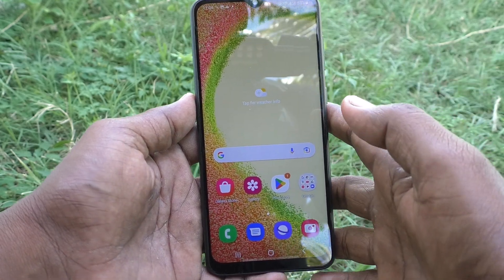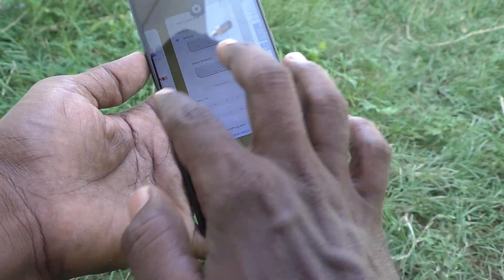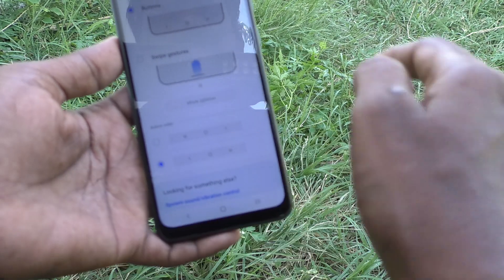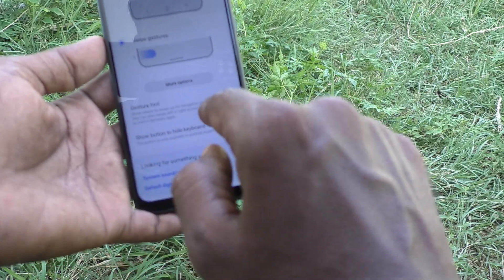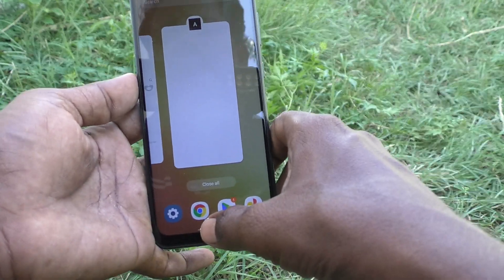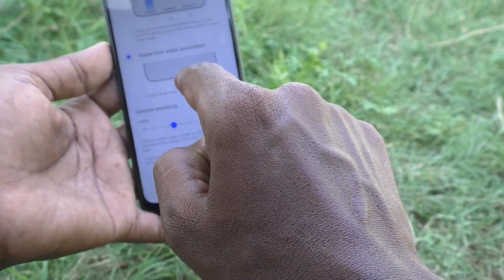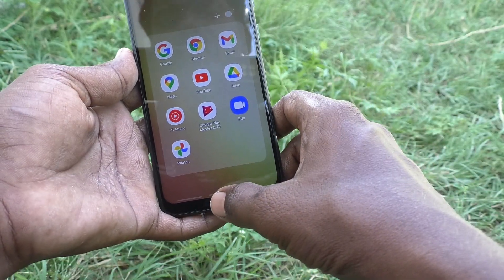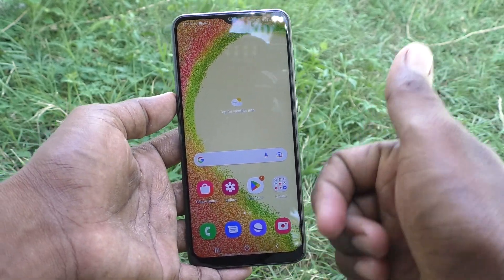How to change navigation buttons in Samsung Galaxy A04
Samsung Galaxy A04 navigation buttons change settings: Learn here how to change navigation buttons in Samsung Galaxy A04 smartphone.